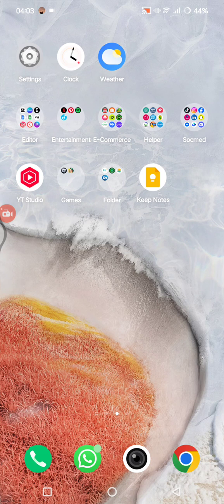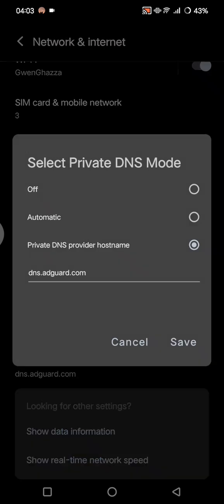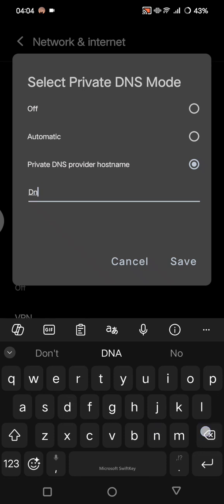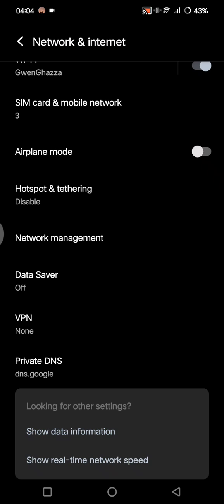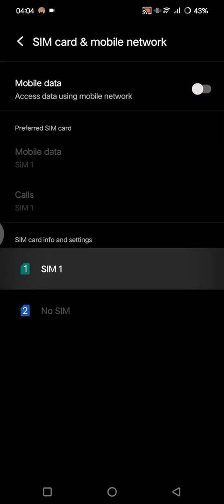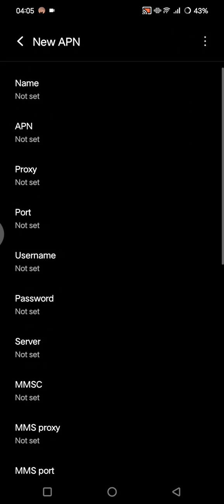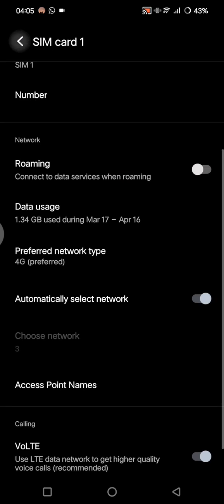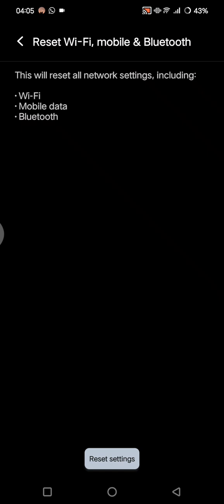BOOST Your Internet Speed on Android! 🚀 Faster Browsing & Gaming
Is your internet speed slow on your Android device? Lagging in games or slow downloads? Don’t worry! Here’s how to increase your internet speed instantly for smoother browsing, faster downloads, and lag-free gaming!